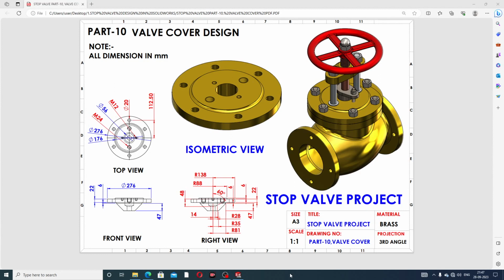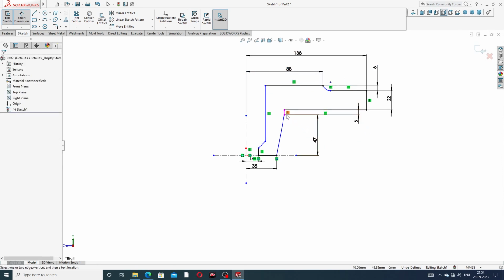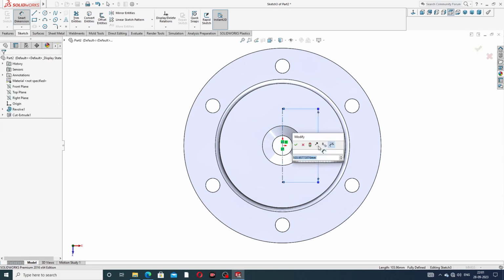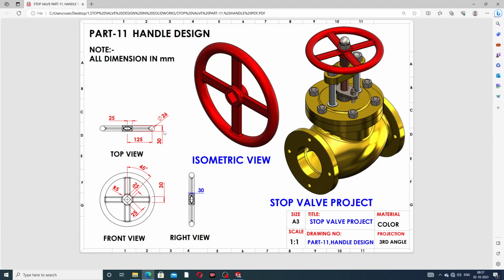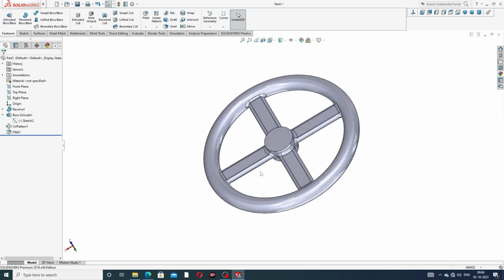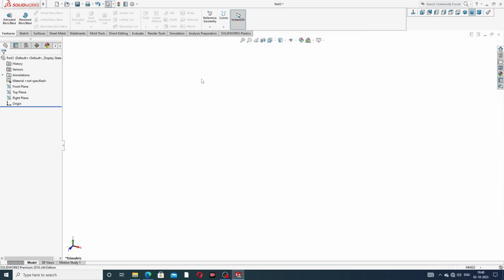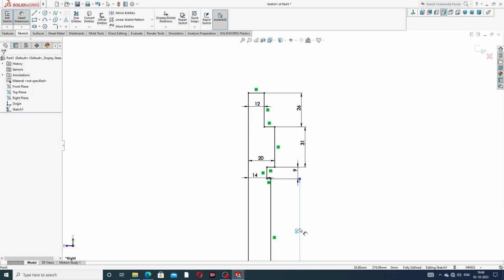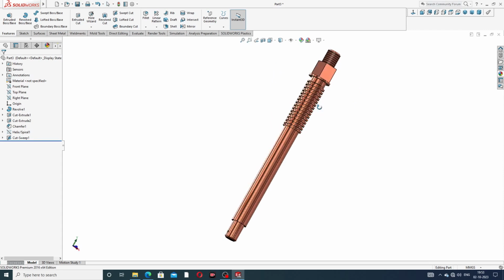STOP VALVE PROJECT FULL LECTURE PART-02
Main Topics:
1. AUTOCAD Tutorial for Beginners & Advance.( 2D sketching Drawing, 3D Modeling Design and Isometric Design, Industrial Projects Design All Easily Learn in AutoCAD Software).

2. SOLIDWORKS Tutorial for Beginners & Advance.( 2D Sketching Drawing, 3D Modeling Design, Surface Modeling Design, Sheet Metal Design,  Weldments design, Assembly Process, Drafting Process, Simulation Process, Industrial Projects Design All Easily Learn in SOLIDWORKS Software).

3. CATIA V5 Tutorial for Beginners & Advance.(2D sketching Drawing, 3D Modeling Design, Wireframe and Surface Design, Generative Sheet Metal Design, Assembly Process, Drafting Process, Simulation Process, Industrial Projects Design All Easily Learn in CATIA V5 Software).

4. ANSYS workbench Tutorial for Beginners & Advance.(2D Sketching Drawing, 3D Parts Design & Analysis, Surface Parts Design & Analysis, Sheet Metal Parts Design & Analysis, Industrial Projects Design & Analysis All Easily Learn in ANSYS Workbench Software).

5. GD&T Tutorial for Beginners & Advance.( GD&T AutoCAD Software, GD&T SOLIDWORKS Software, GD&T CATIA V5 Software, Industrial GD&T All GD&T Learn Easily).

6. NEW Update COMPUTER Knowledge.(New update computer parts, New update software knowledge, New update any notifications related to computer knowledge).